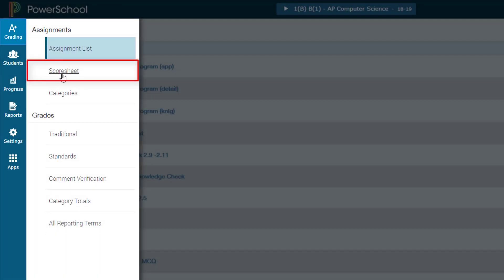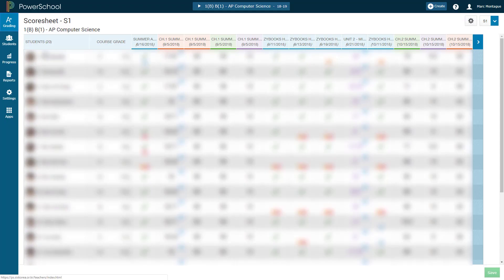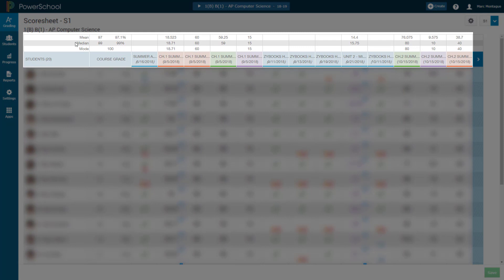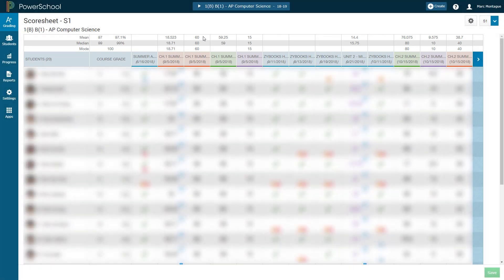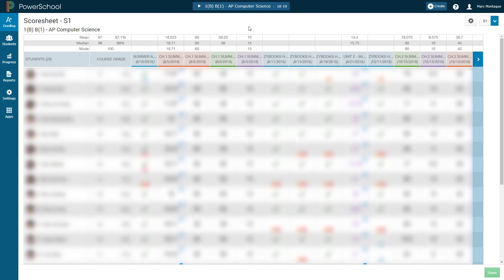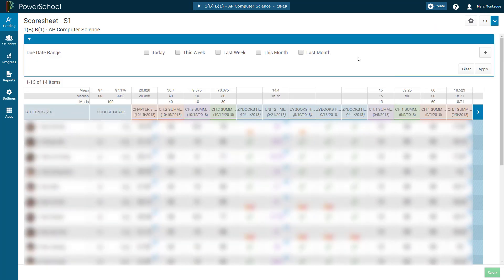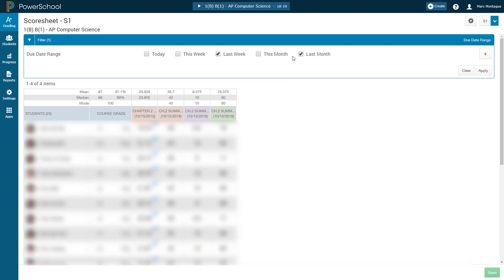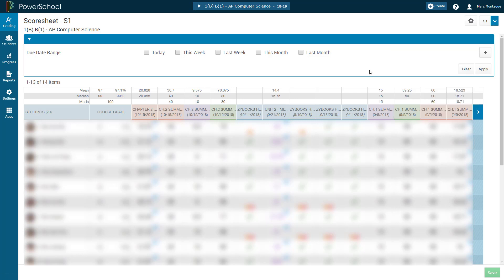PowerTeacher Assignment Averages & Filter - Scoresheet View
How to view assignment averages and filter assignments by week and/or month in PowerTeacher Pro scoresheet view.